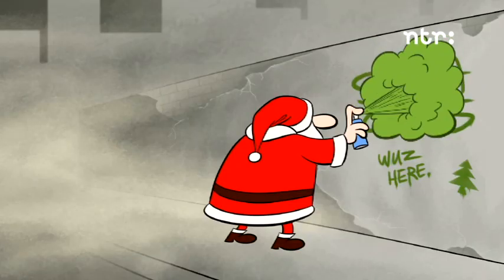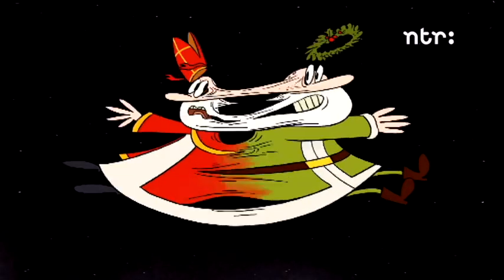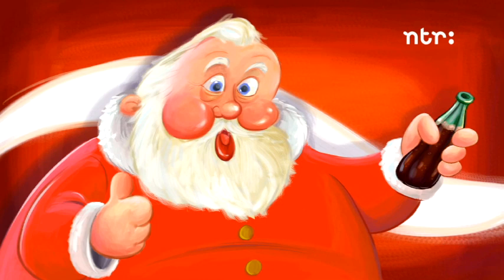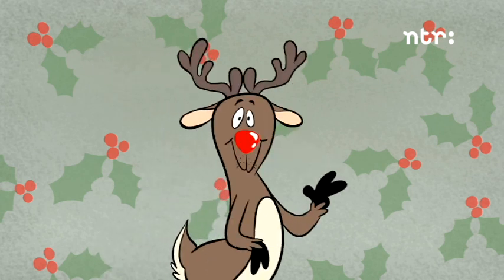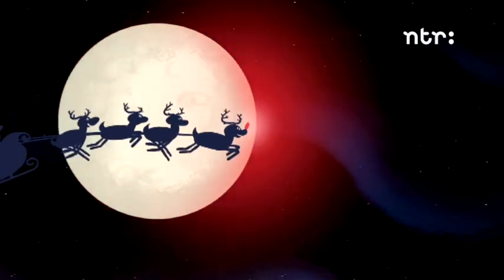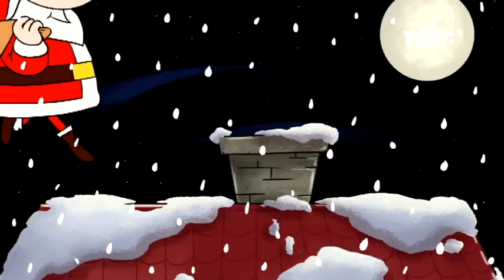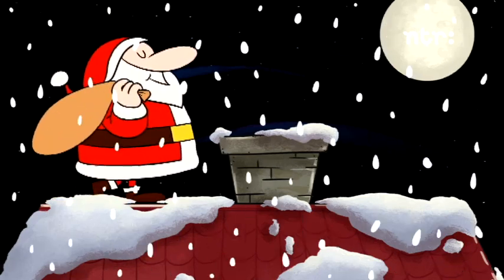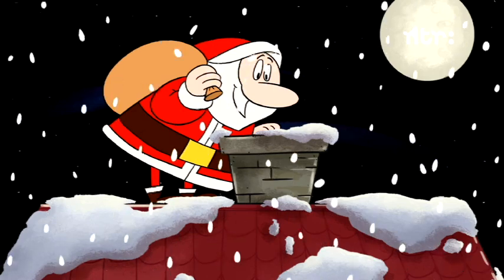Who is Santa Claus?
In Holland, Santa Claus is not as popular as Sinterklaas: an old man with a white beard in a red suit. Sounds familiar? That's because Santa Clause is actually a mix of both men.

Father Christmas is called Santa Claus in English. It sounds a bit like the Dutch Sinterklaas and that is no coincidence because Dutch immigrants bring their tradition with them to America in the 17th century. British immigrants have their own celebration with father Christmas a few days later and so the two party boys mix it up, creating Santa Claus...

A miracle! Over time we learn more and more of Santa's unique abilities. It appears he's able to squeeze his rotund figure through chimneys, to fill stockings with gifts. The first depiction of Santa appears in 1881 and 50 years later a well known soda manufacturer gives him a make-over.

Since then, jolly old saint Nick  is as red as the soda can and as sweet as the beverage. In 1939 Rudolph makes his debut, the famous reindeer with the nose so bright. This helps Santa to guide his sleigh at night. Old Nick has only recently begun to visit good old Holland because he still faces stiff competition over here in the form of his older ego, the REAL Sinta Claes.